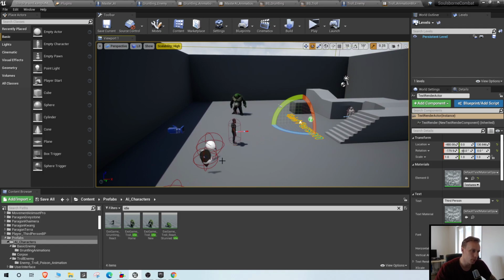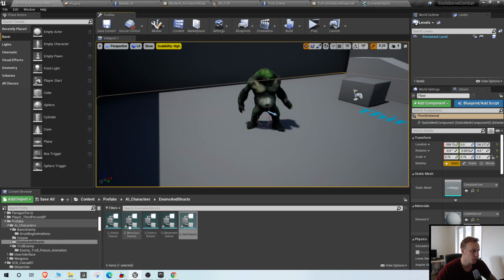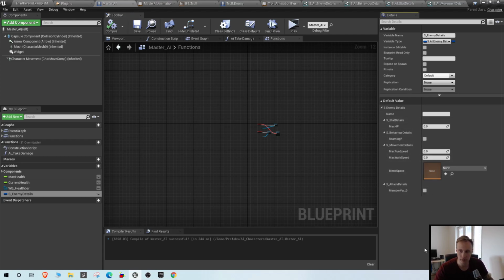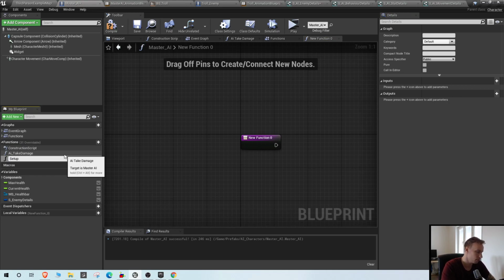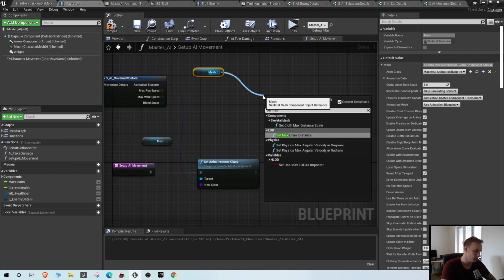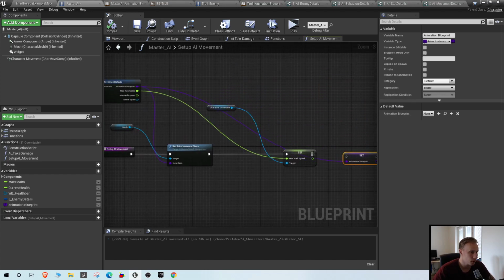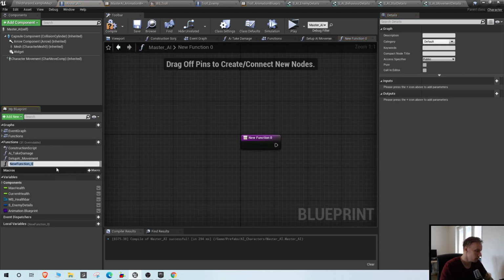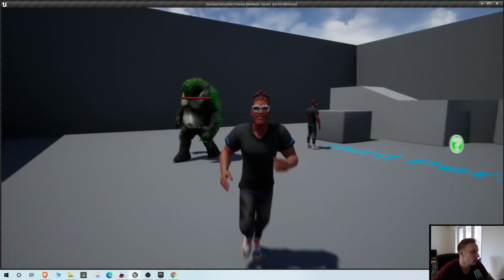UE4 Multiplayer RPG #23 - AI setup #2 - Setting up structs and variables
Episode 22: Welcome back all! In this video we will keep working on the Ai by setting up a basic variable structure that will hold most information about the behavior/attacks/stats and stuff like that. Instancing the master Ai will then make it very easy for us to create different kinds of enemies simply by changing our variables on the AI children.

Series Description: In this series we dig deeper into multiplayer blueprints by creating a Free Action RPG game from scratch using only free assets! The series is more intended for intermediate unreal users as i might sometimes have a hard time to explain everything. But with that said i do intend to make it as beginner friendly as possible so that everyone can follow along. I will also use free assets as far as i can and we will cover a lot of what the engine has to offer.